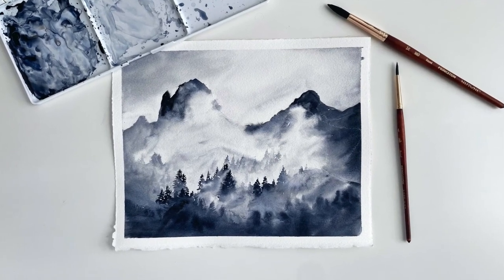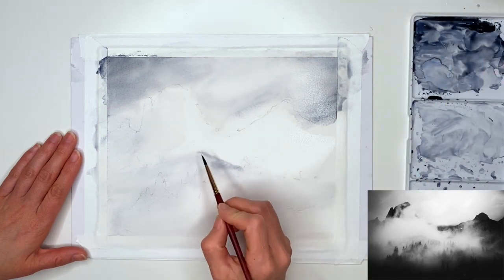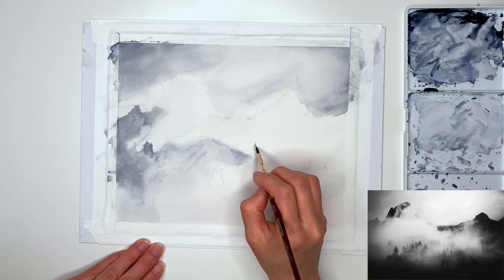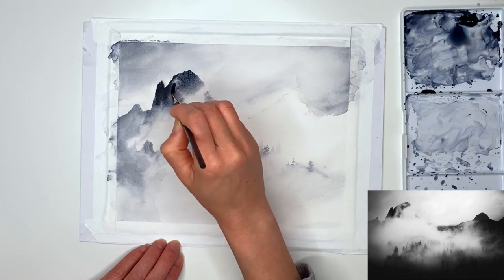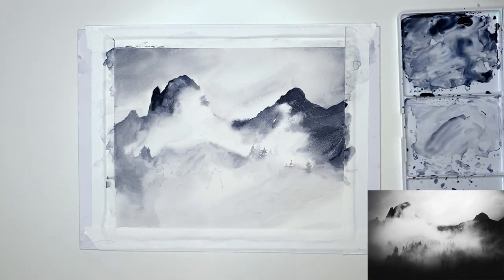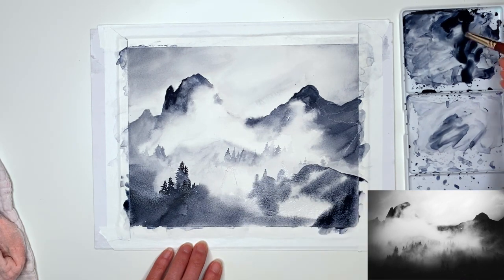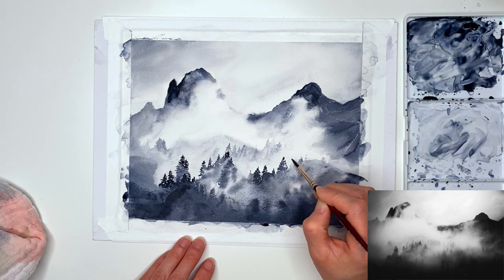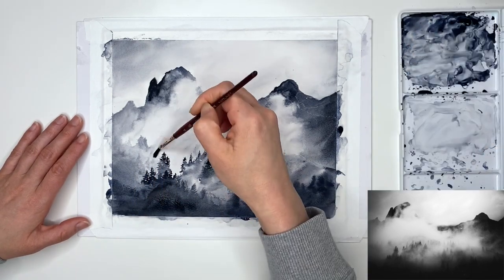Misty Monochromatic Landscape in Payne's Gray | Paint With Me Challenge: January 2021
» See an amazing collection of challenge paintings in the January artist gallery:
» Join my FREE monthly challenge: [This free challenge is no longer active, but you can sign up for my newsletters for more free resources instead!

» Old fluffy brush with dry bristles

❤ Susan